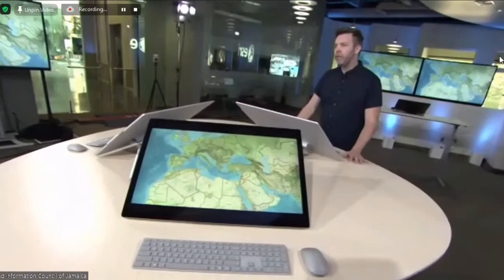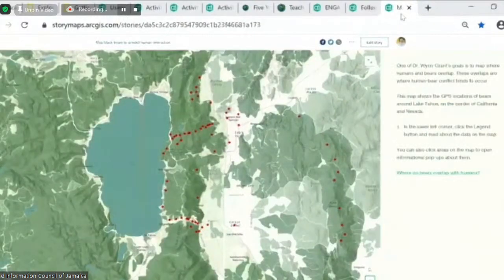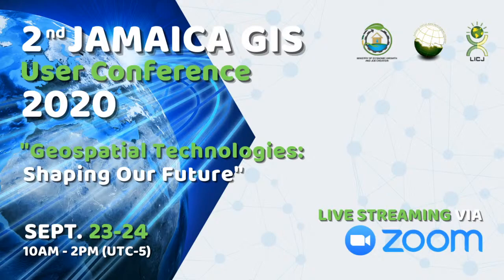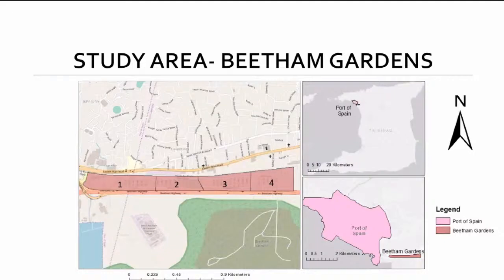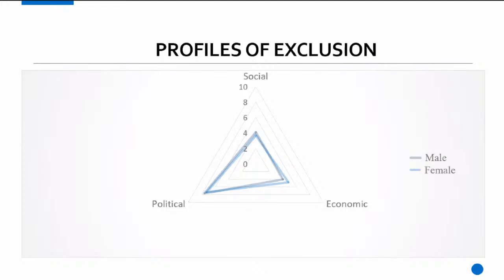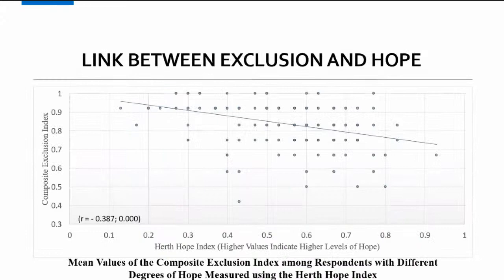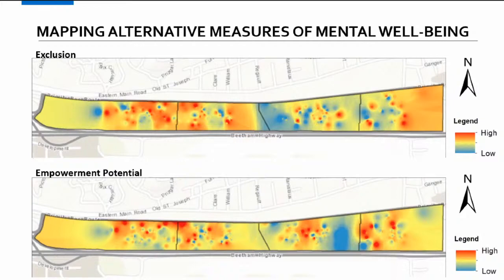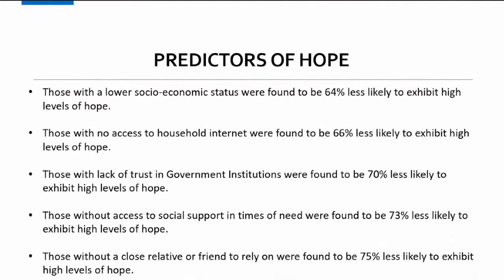2nd Jamaica GIS Virtual User Conference 2020 - Day 1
2nd Jamaica GIS Virtual User Conference 2020 - Day 1

The Ministry of Economic Growth & Job Creation (MEGJC) through the National Spatial Data Management Branch (NSDMB) and Land Information Council of Jamaica (LICJ) will be hosting the two (2) day 2nd Jamaica GIS User Conference, September 23-24, 2020 virtually from Kingston, Jamaica. The theme of the conference is “Geospatial Technology: Shaping our Future” and will cover topics such as Urban Planning, Climate Change, Resource Management, and Crime Management with emphasis on implementation of the Sustainable Development Goals (SDGs) with the aid of geospatial technology.